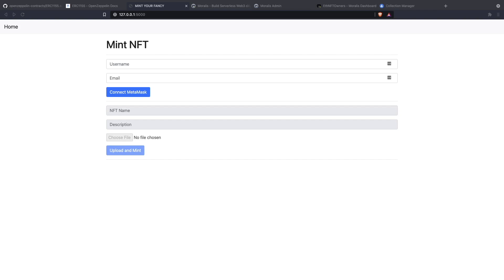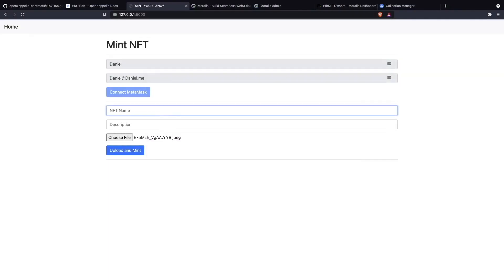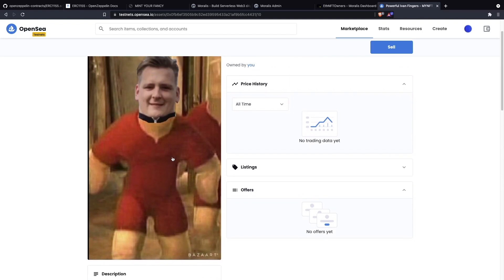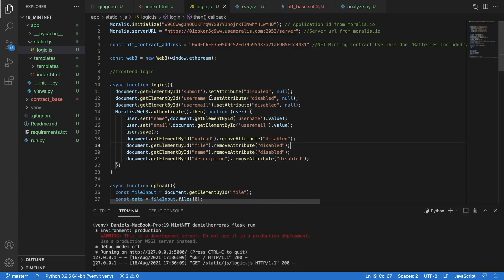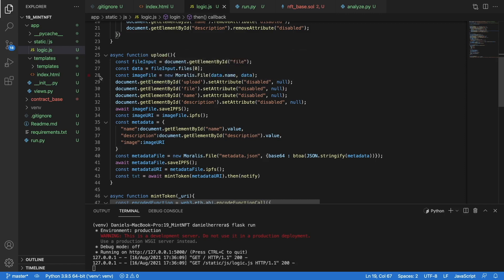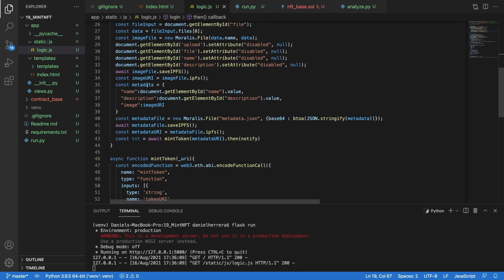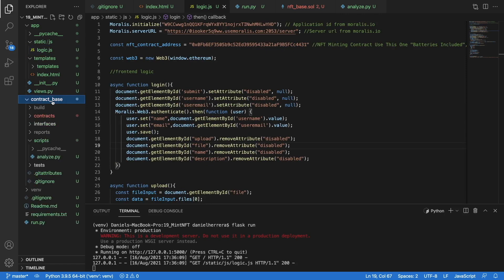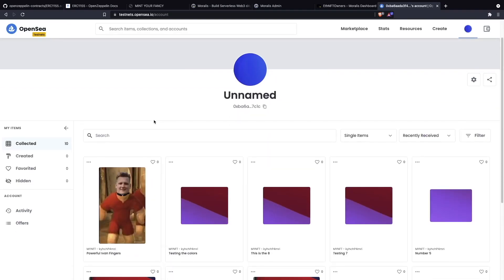How to Create Own NFT (Using Moralis) - Smart Contract Programming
Learn how to Build an NFT Minter Dapp using Moralis